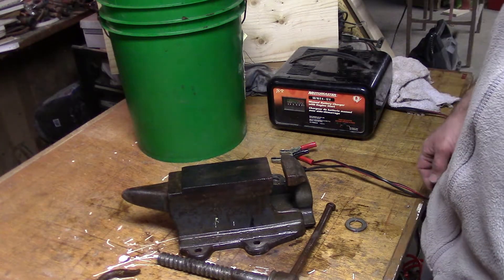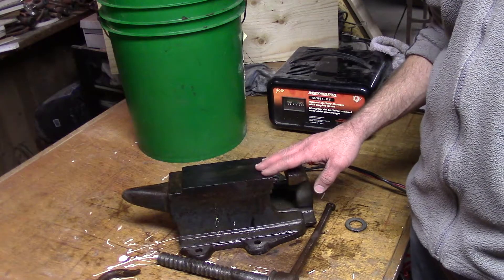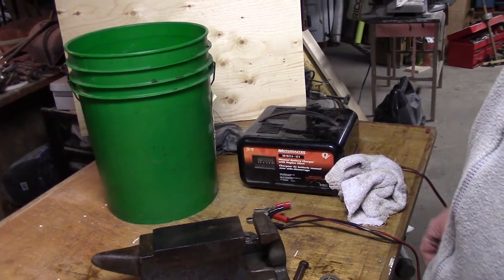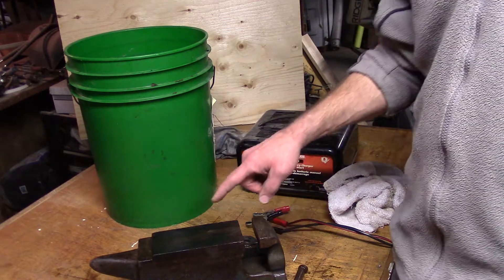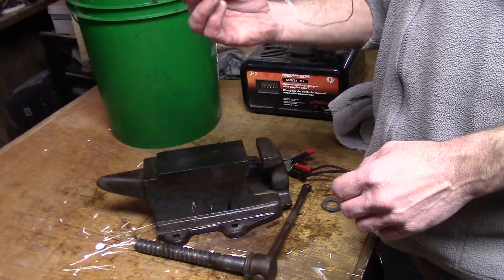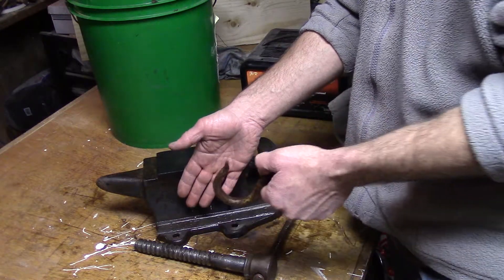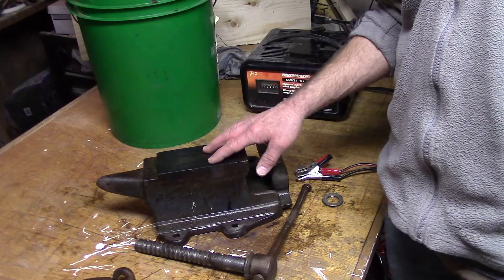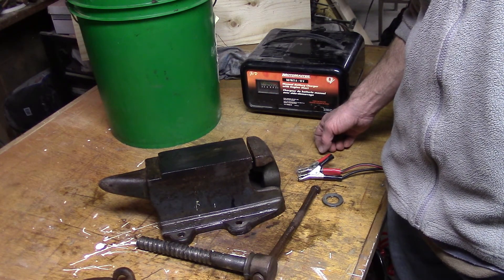Anvil Vice Restoration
Using electrolysis to restore a old James Smart Anvil vice.